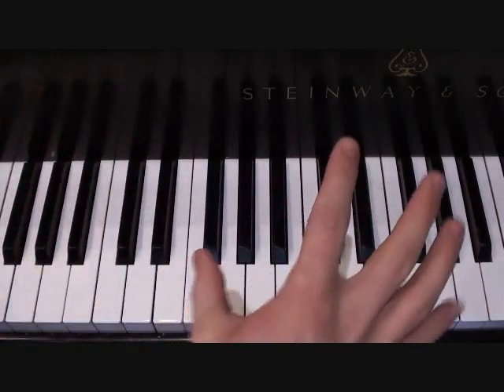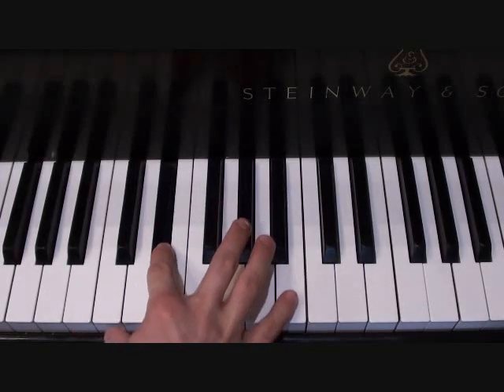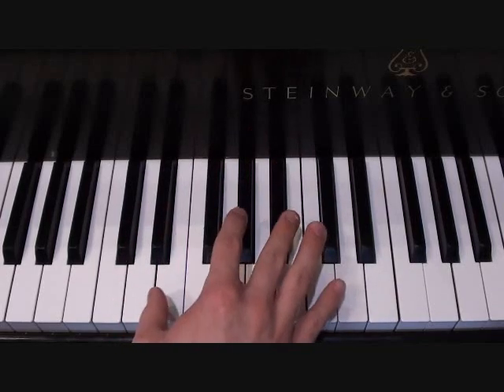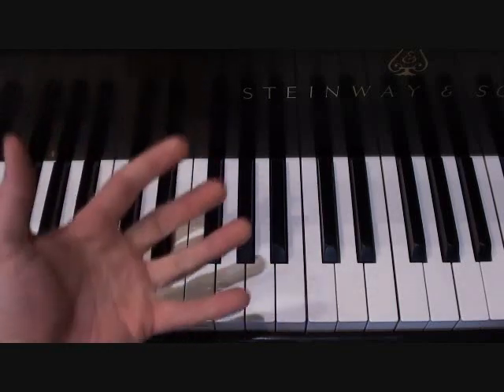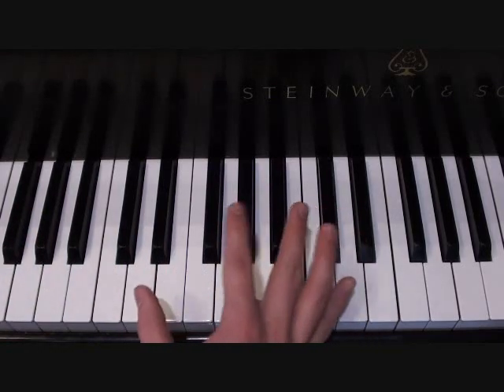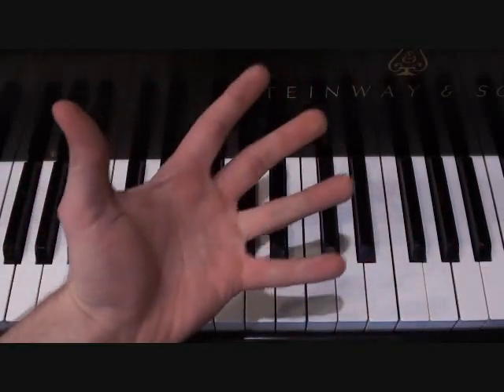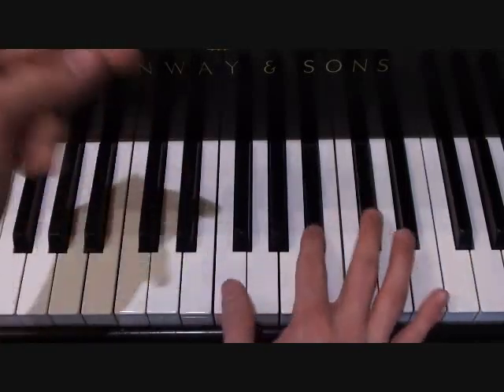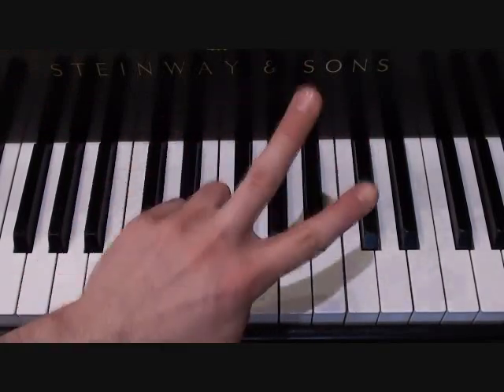Sam (is Dead) - Domo Genesis x Tyler, the Creator (Piano Lesson by Matt McCloskey)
I walk you through a step by step lesson and teach you how to play "Sam (is Dead)" by Domo Genesis and Tyler, the Creator on piano.

Cheers,
-Matt

-Mark Twain